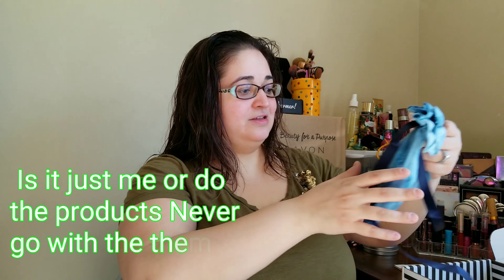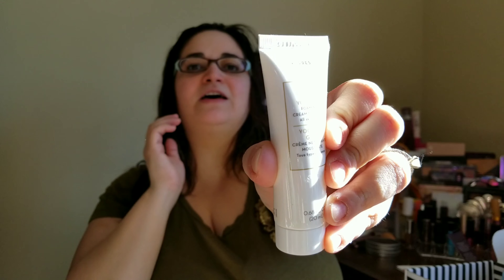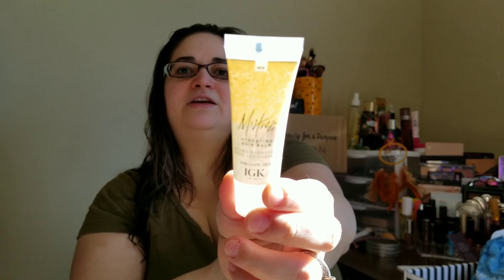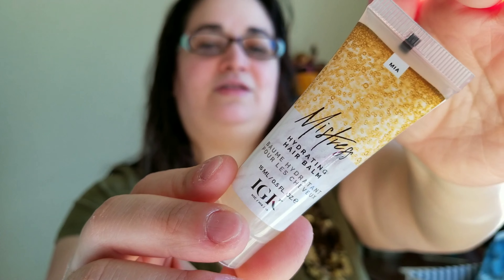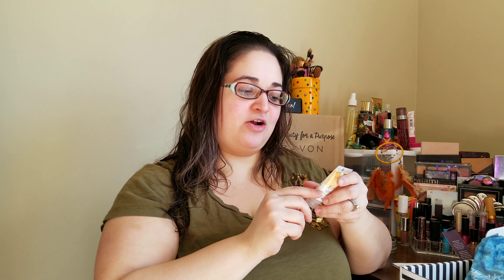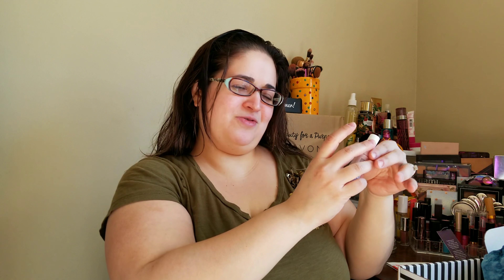Play By Sephora Unboxing | March 2018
Hello,
This is my unboxing of the Play By Sephora box from March.  I thought this month's box was pretty good.
At 7:45 I do review January's goodies, if you would like to see that as well. Bloopers start at 11:33.